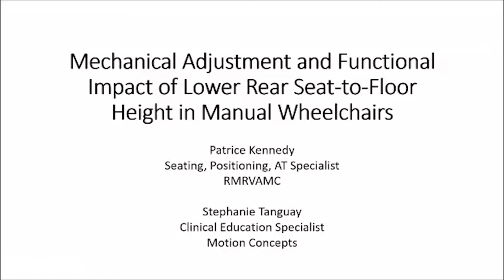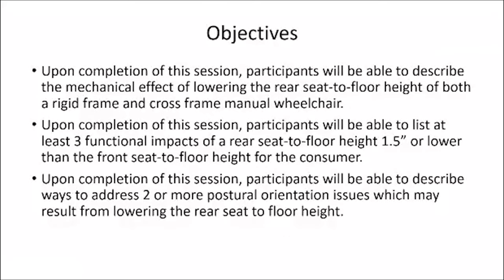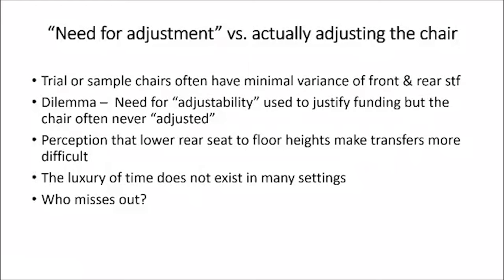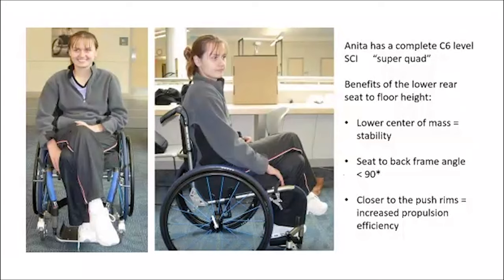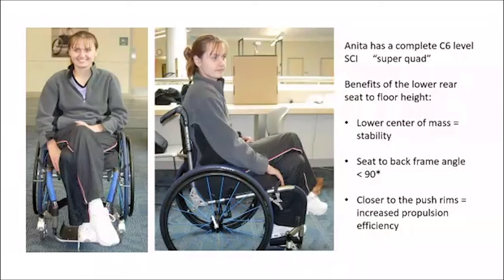IC22: Mechanical Adjustment and Functional Impact of Lower Rear Seat-to-Floor Height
Full Bundle title: Manual Wheelchairs, Part 1: Configuration & Function

Title: Mechanical Adjustment and Functional Impact of Lower Rear Seat-to-Floor Height in Manual Wheelchairs

IC: 22

Presenters / Authors:  AA

To register for the full Manual Wheelchairs, Part 1: Configuration & Function and receive CEUs, please visit our Continuing Education platform